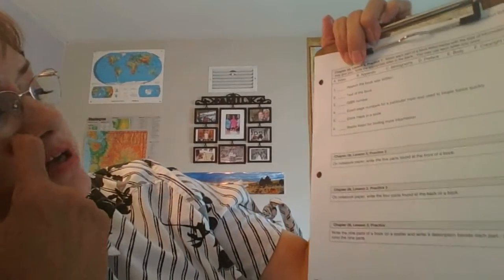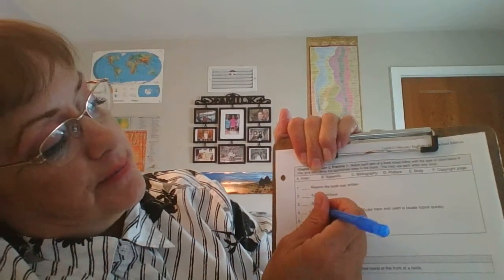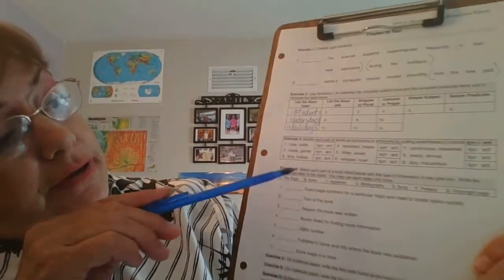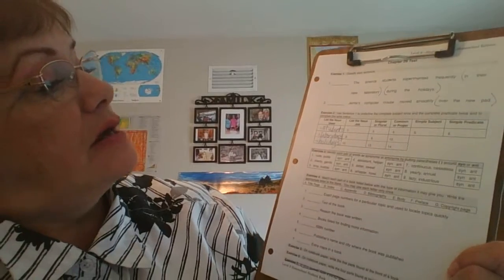2nd gr Grammar p 77 & 105